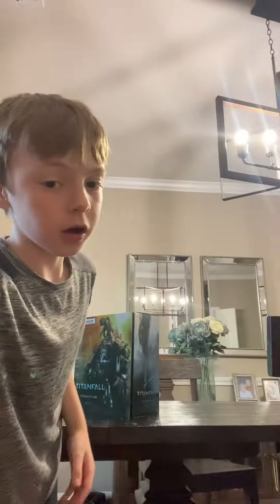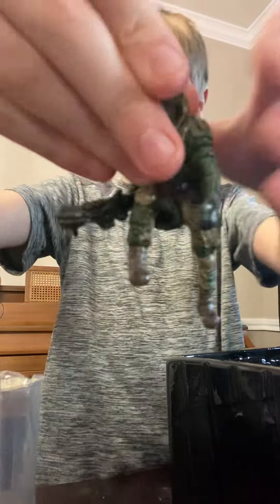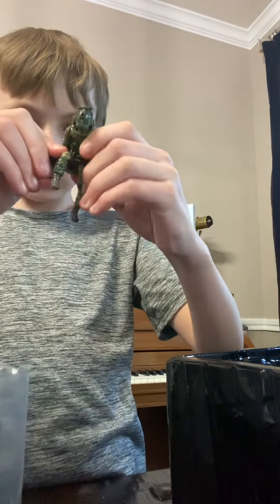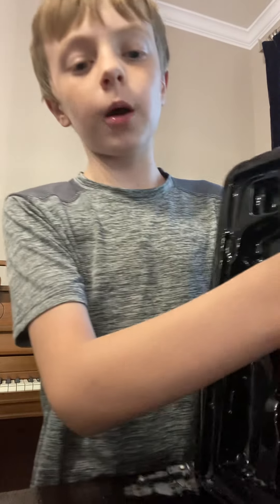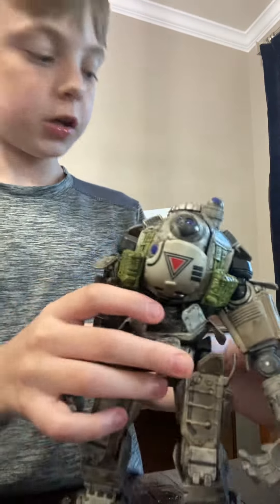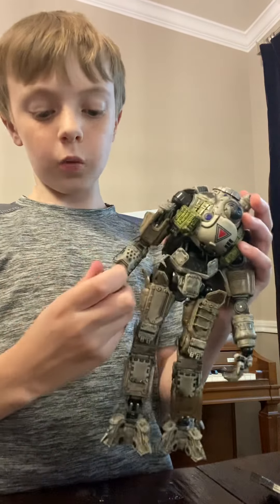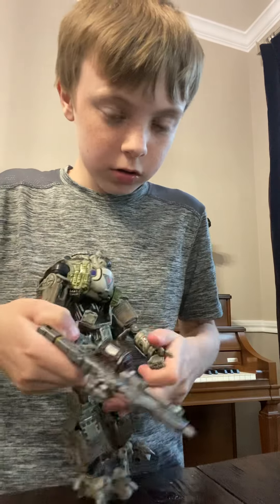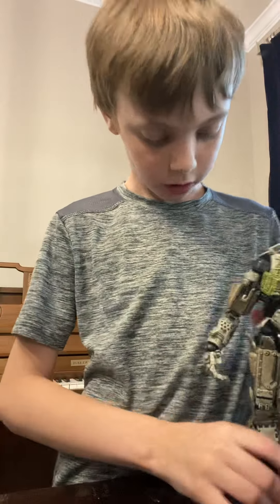Btw watch the next video